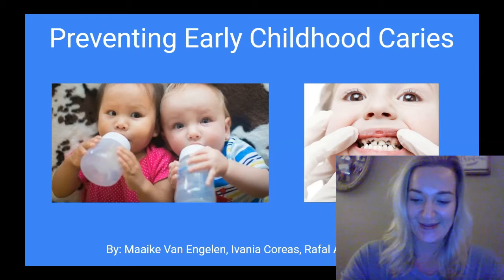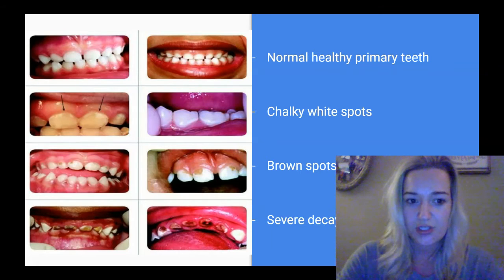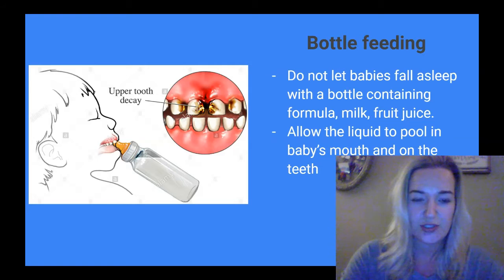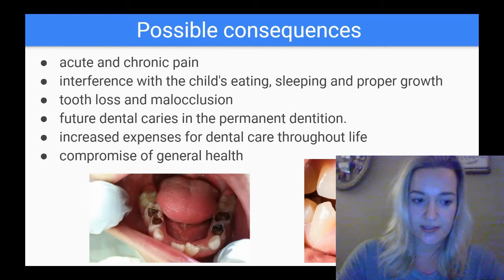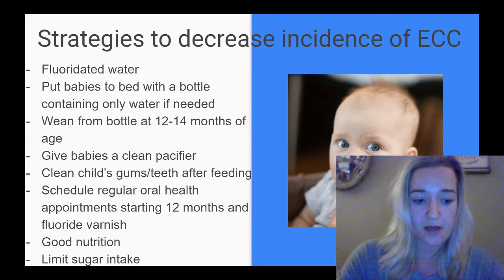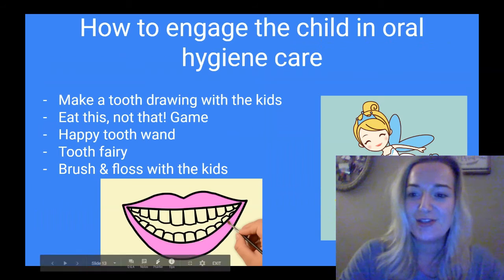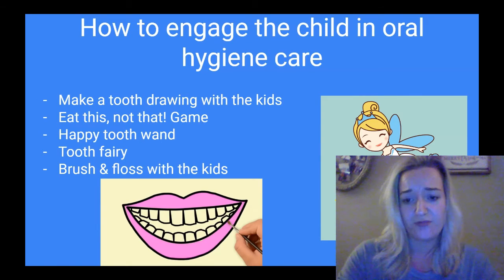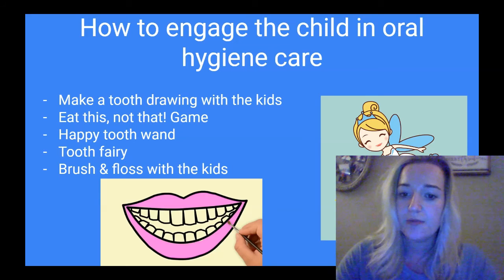Mon Dec 14 2020 7:34:00 PM